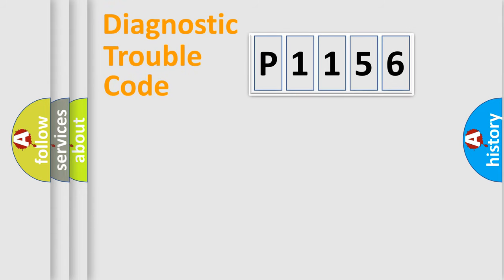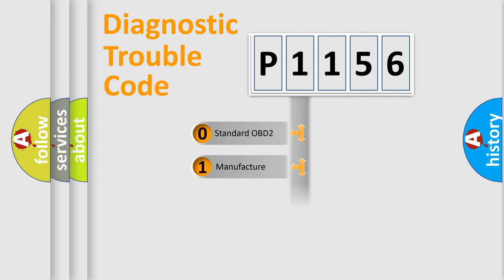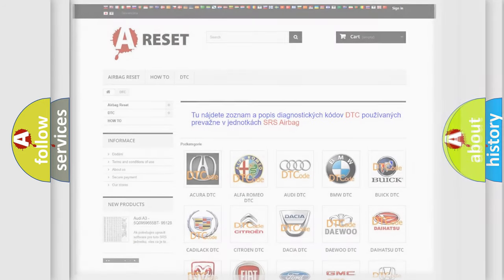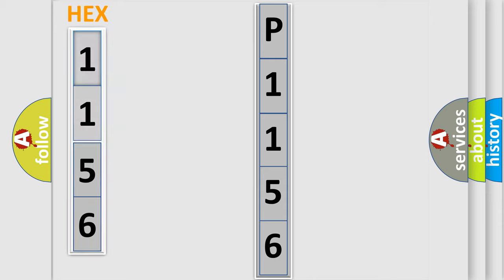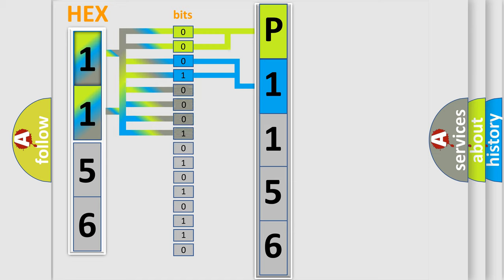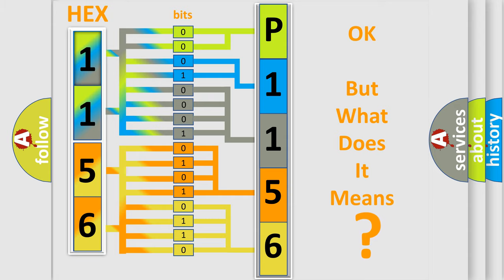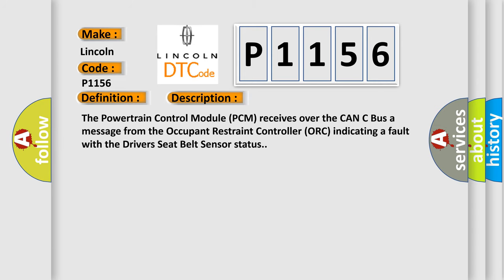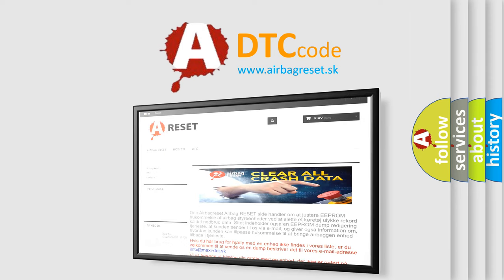DTC Lincoln P1156 Short Explanation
Contents:
0:21 Basic DTC analysis according to OBD2 protocol standard.
1:48 Insight into programming
2:58 A diagnostically understandable description of the Diagnostic Trouble Code
3:05 Basic error definition

Make:
Lincoln
Code:
P1156
Definition:
1st Row Driver Seat Belt Sensor Circuit High
Description: